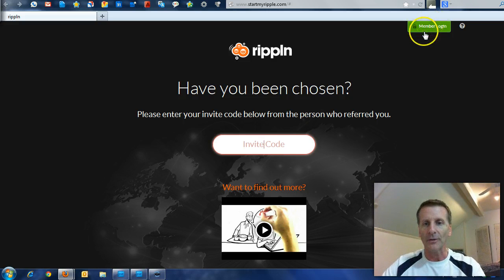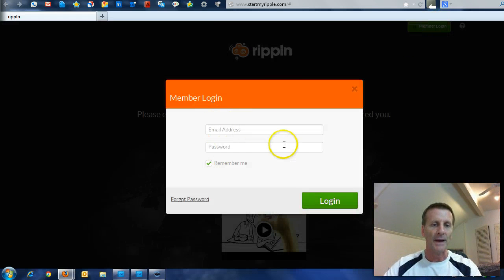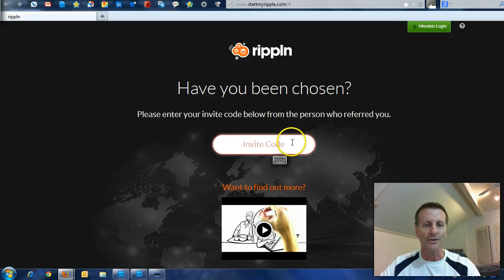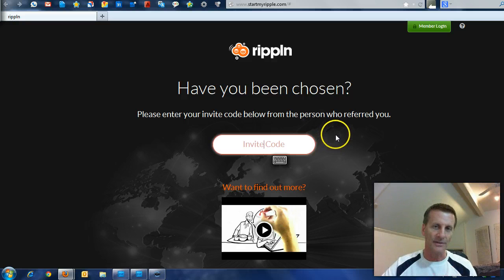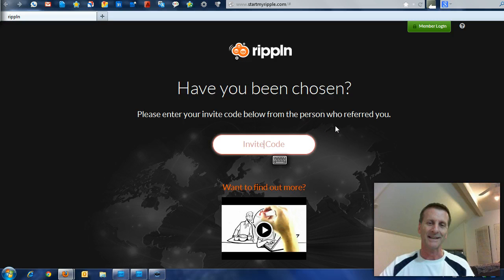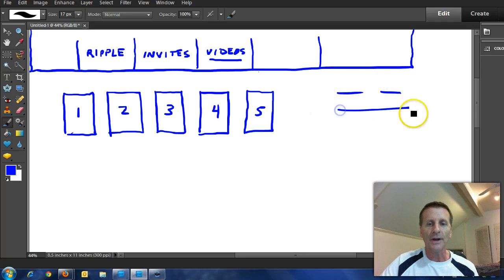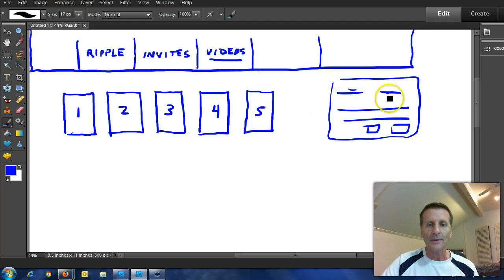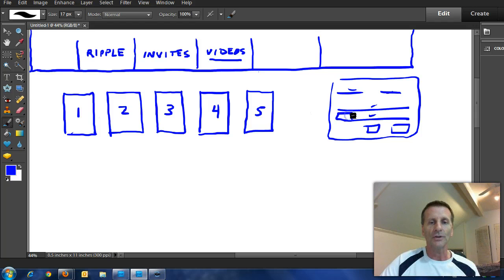How To Invite To Rippln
Curtis walks us through the Simple Steps to ripple fast!